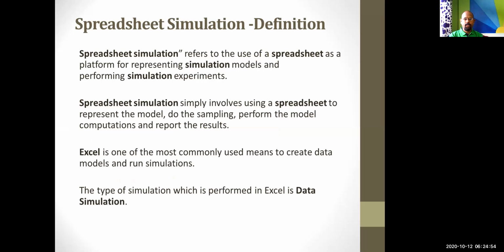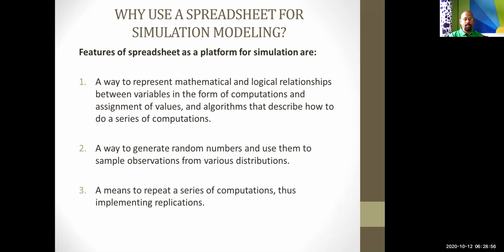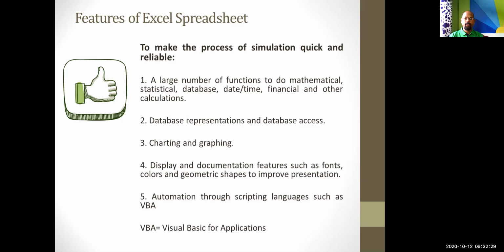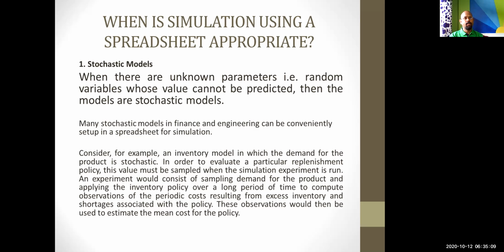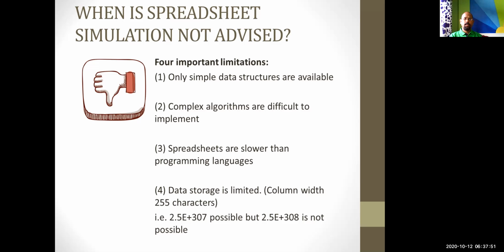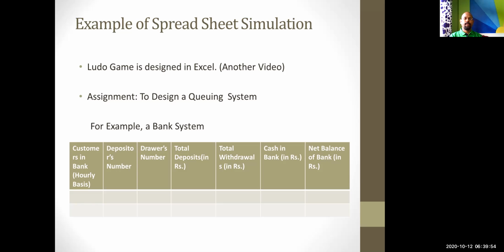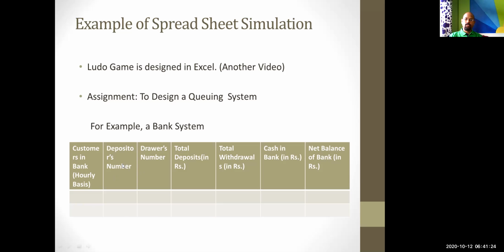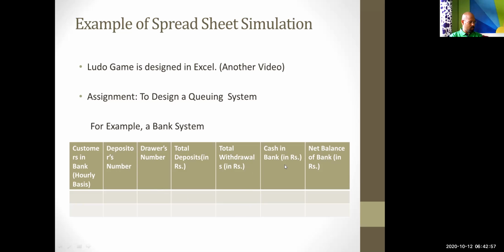Spreadsheet Simulation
With assignment on Queuing System